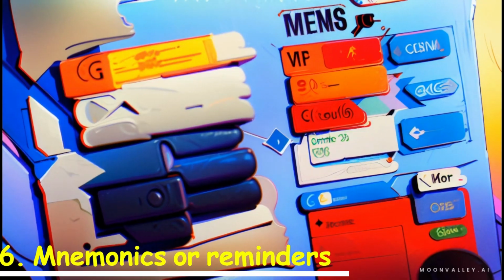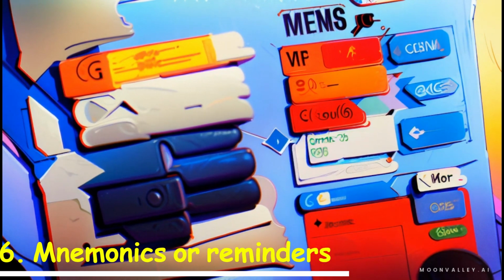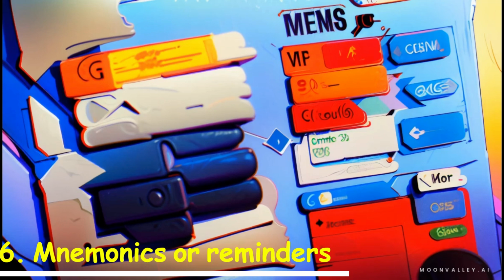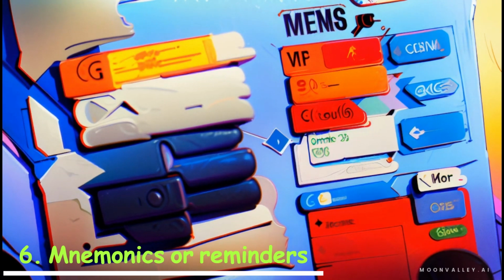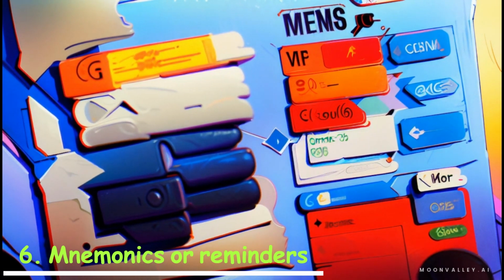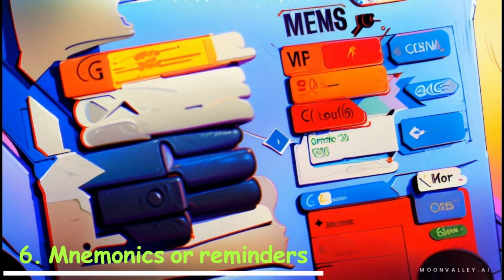8 Internalizing Techniques that you’ve Learned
Master the Art of Internalizing Learning! 🧠 Explore powerful techniques to deeply understand and retain knowledge. From visualization to teaching others, learn how to internalize concepts effectively. Boost your learning efficiency and ace any subject. Watch now to revolutionize your study approach!